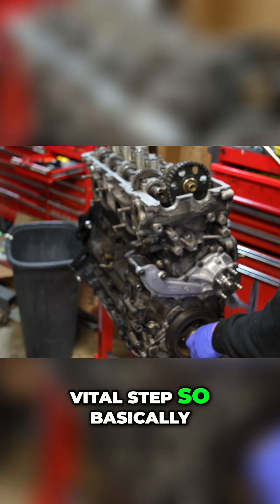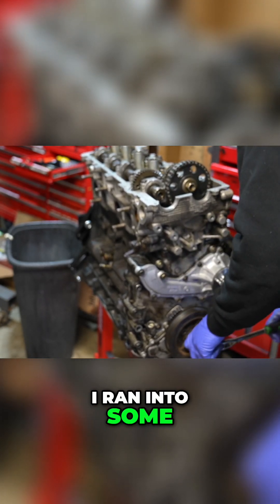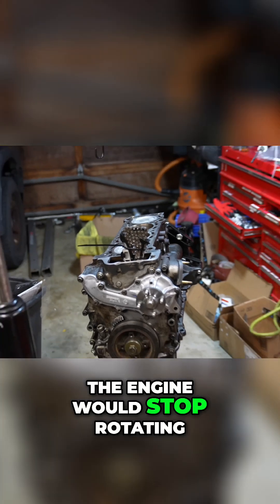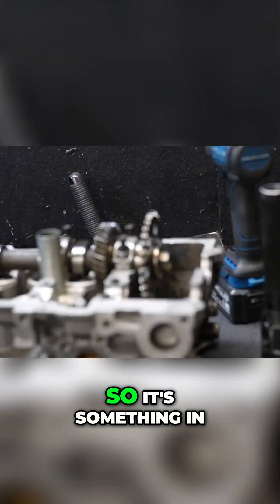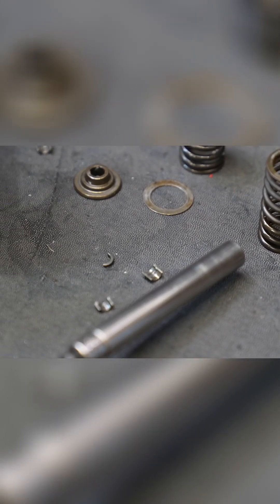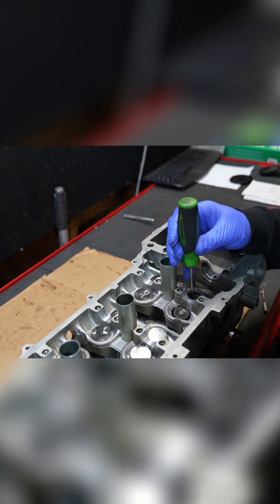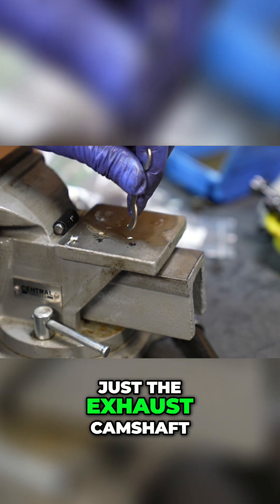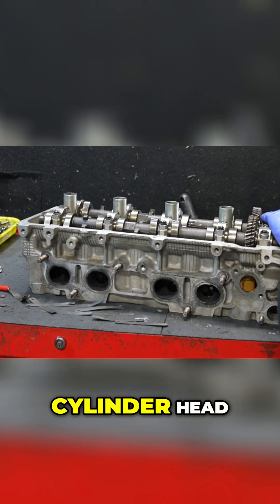Engine Diagnosis: Preventing Piston and Valve Damage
We faced a significant obstacle while diagnosing engine issues. Discover what caused our engine to stop and the key lesson learned about valve keepers and camshaft management to avoid costly mistakes in the future. Join us on this mechanical journey!